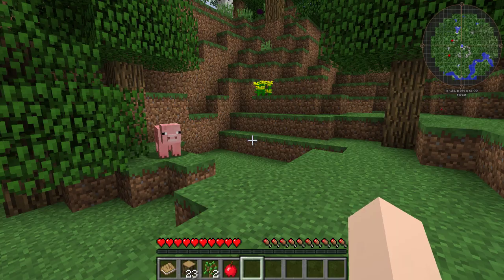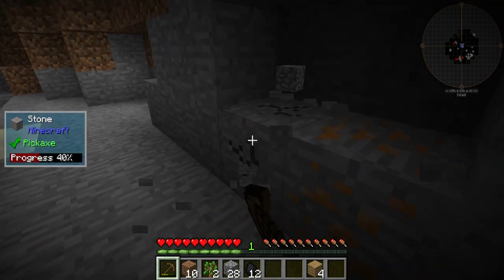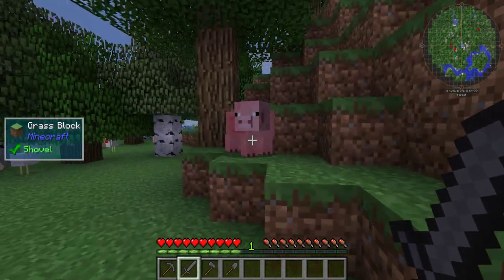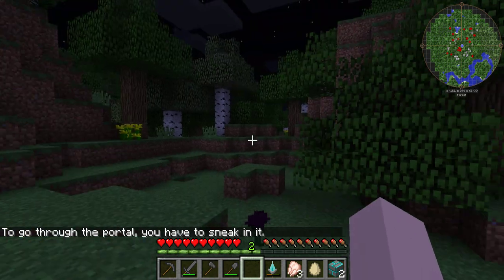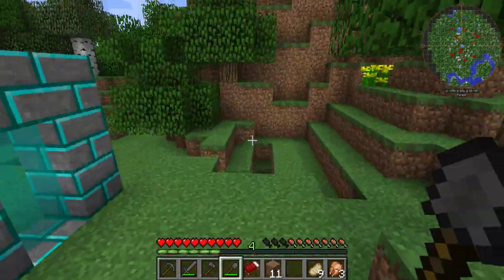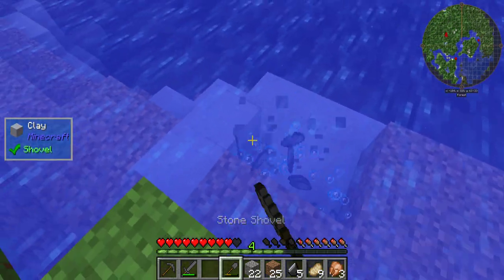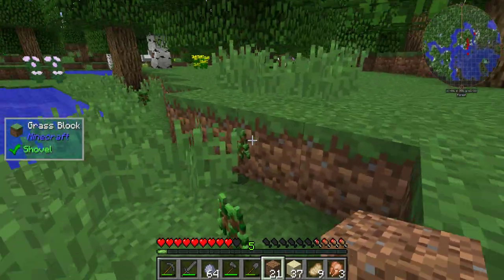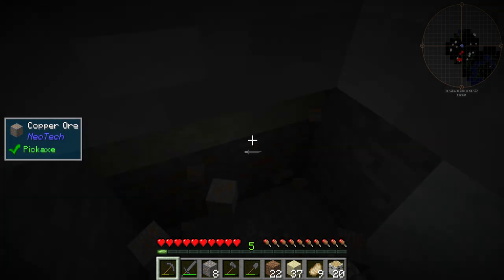Age of Engineering EP 01 : The mining dimension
Following our Material Energy : Natural Capital adventure, I now bring you to the Age of Engineering!

Follow me as we go from the Stone age to the Dragonic age, building interesting machines and all sorts of automation.

In our first episode we start out with Tinker's Construct and visit the Mining dimension.

Seed : Engineering is FUN!